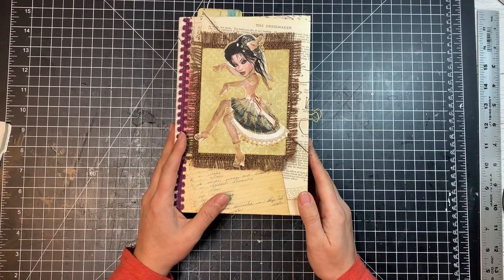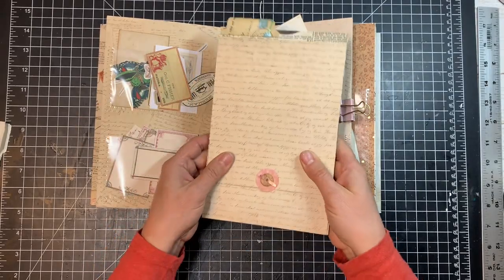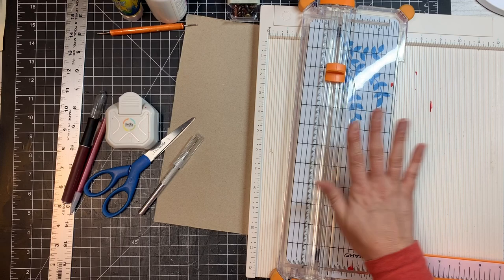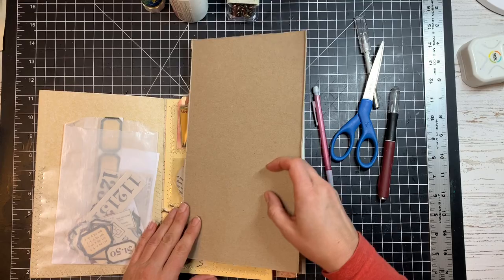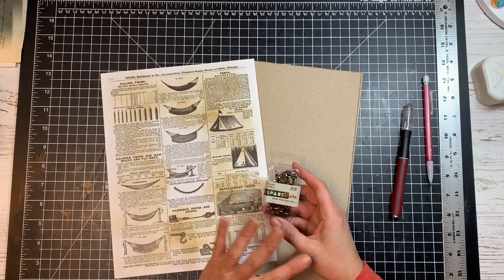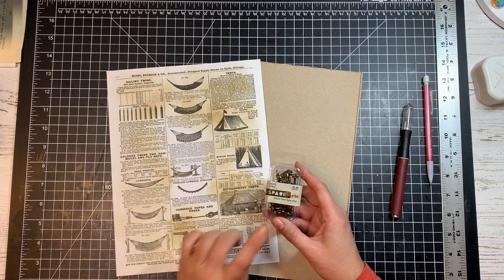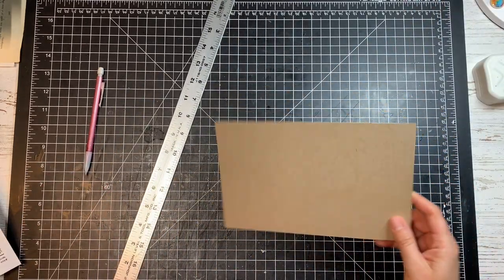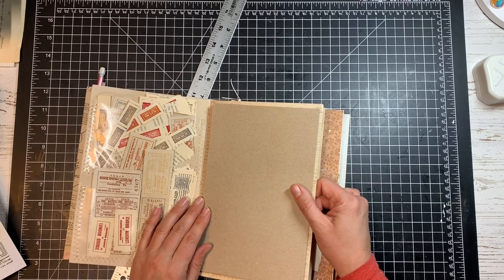Craft Supply Hack: DIY Flat Lay Ephemera Envelope Tutorial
I was tired of pulling all my little bits of ephemera out of my ephemera folio to have to see everything easily, and then put them all back in to store them, so I came up with this little flat-lay ephemera envelope that you can keep all your little pieces in, and easily sift through everything to find exactly what you need!

Tools used in this video:
Replica Sears Catalog
3 option corner rounder
1" hole punch
Fiskars cutter
Glitter glue
Diamond glaze